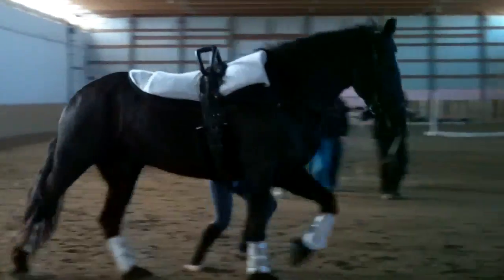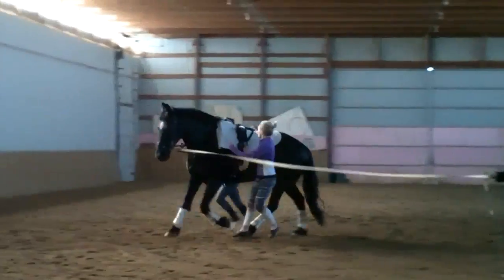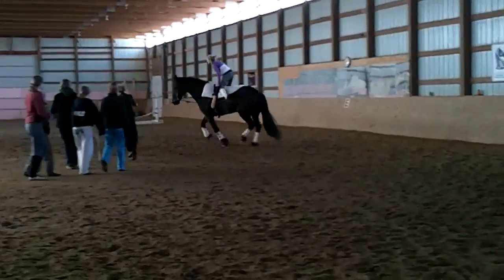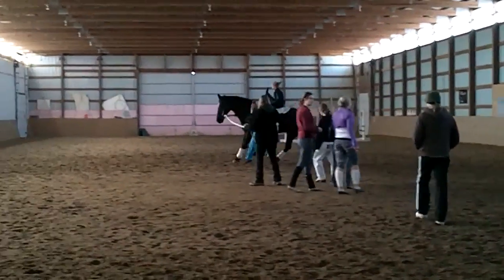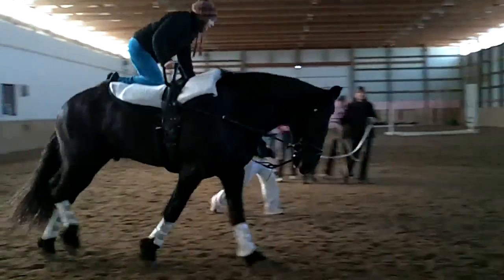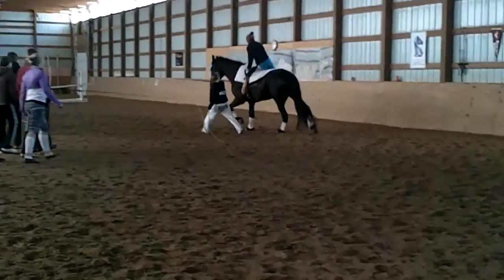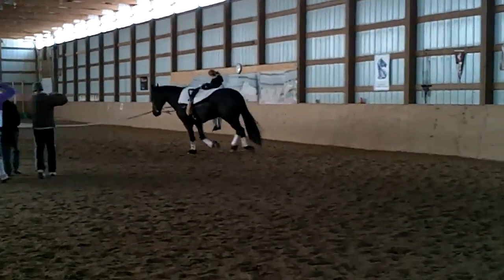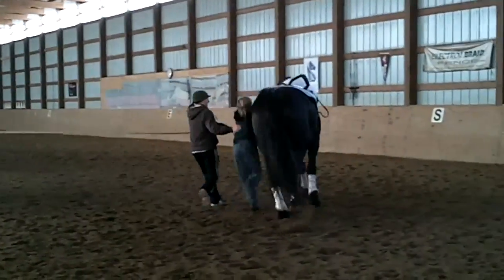Region X Team Mounting Drills2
Feb 2011
Mounts to flag